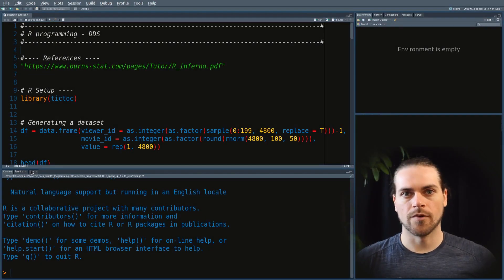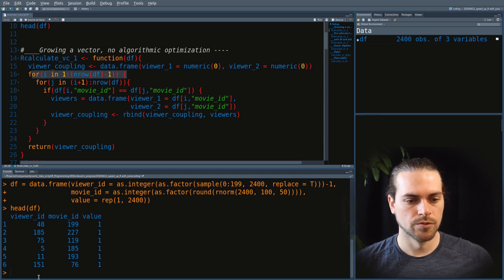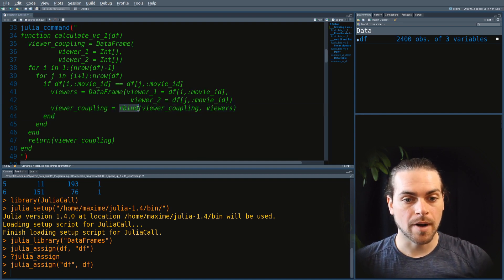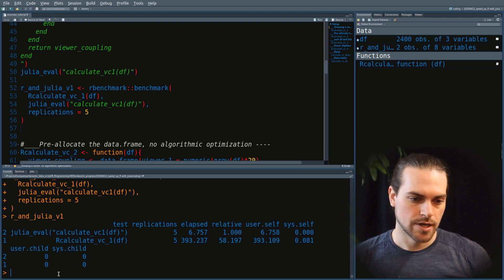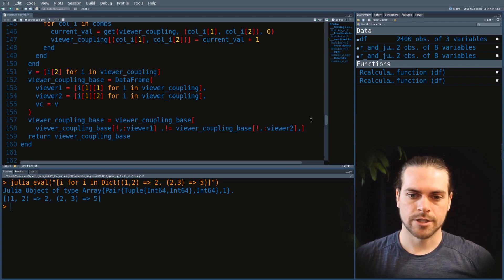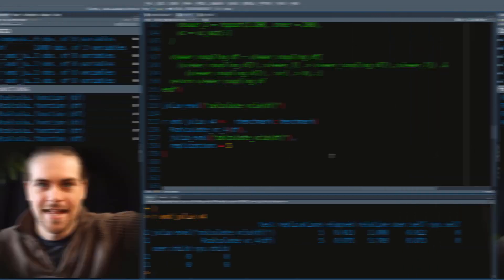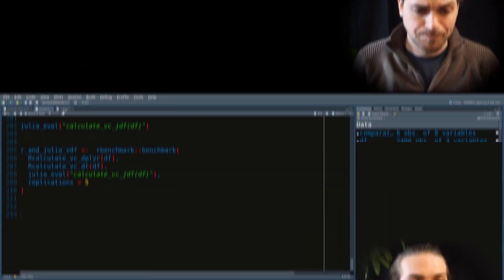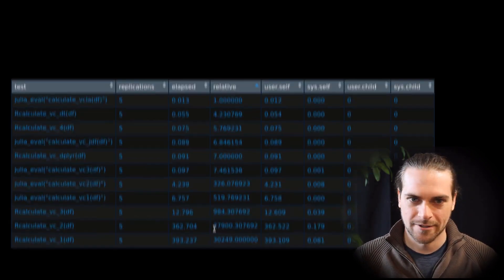Can Julia really make your R code faster?! | R Programming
The fastest Julia algorithm was 30,249 times faster than the worst R! Check out how the others approaches compare! Calling other languages in your R programming code is easy. In this tutorial, we made use of Julia programming language directly in R to see if it could accelerate our code. We contrast 5 different algorithms and talk about when you should (or should not!) use them. 👀

00:00 Introduction and dataset
01:26 Setting up Julia
02:18 1st approach: Growing a vector with for loops & translating R code to Julia code
06:57 2nd approach: Dataframe pre-allocation
08:25 3rd approach: Lists - vectorization
10:04 4th approach: Linear algebra - matrices
11:35 5th approach: Dataframe manipulation
13:29 Global all-approach benchmarking